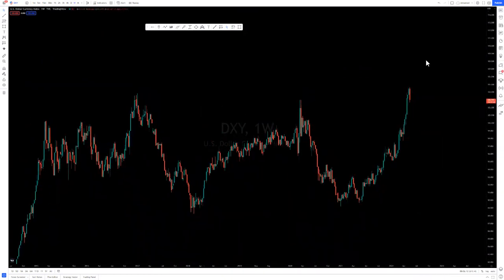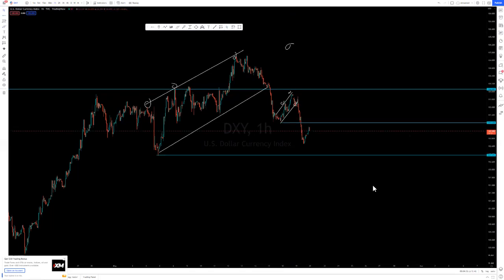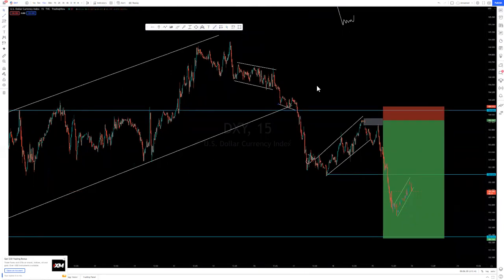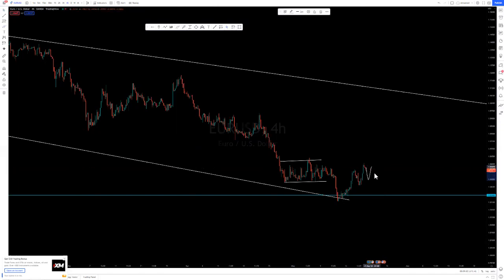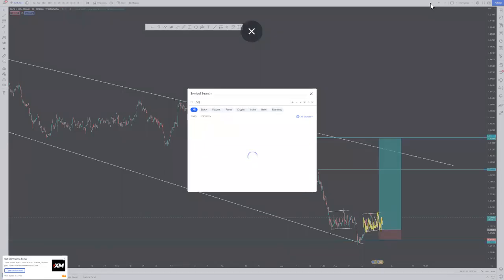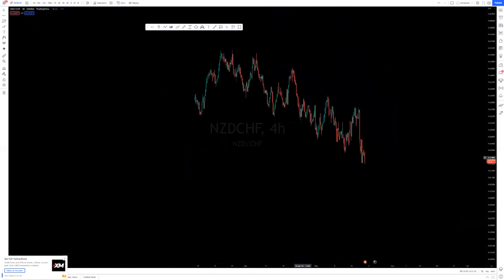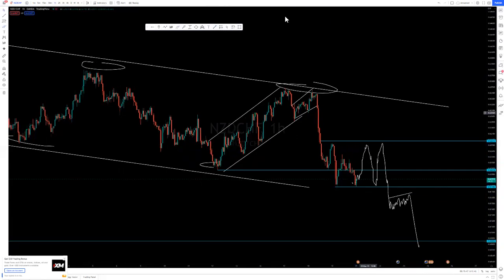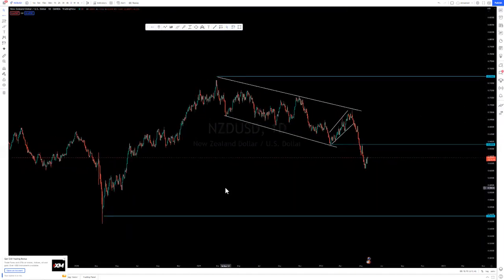Currency Breakdown by Manando_thegoat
Mentorship

$99 - LIFETIME MENTORSHIP